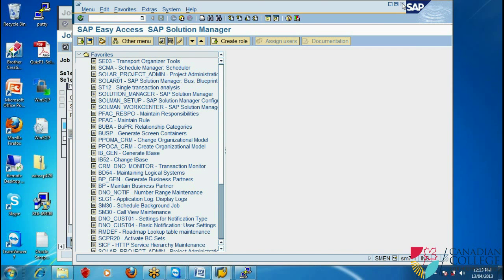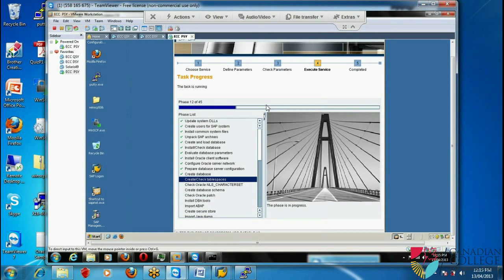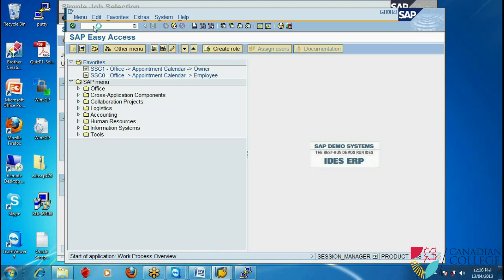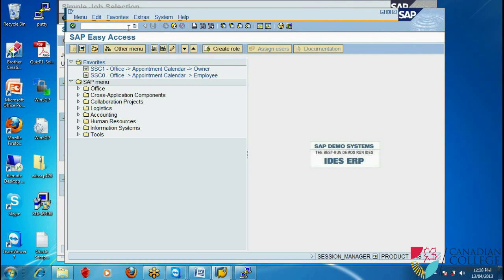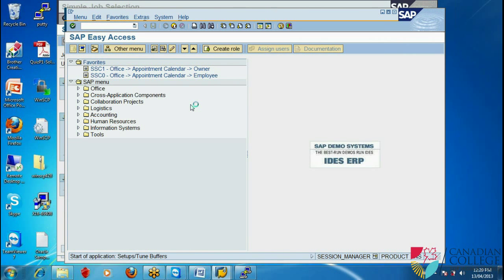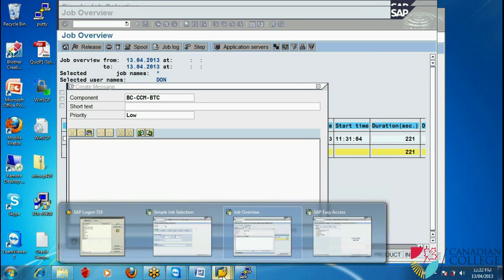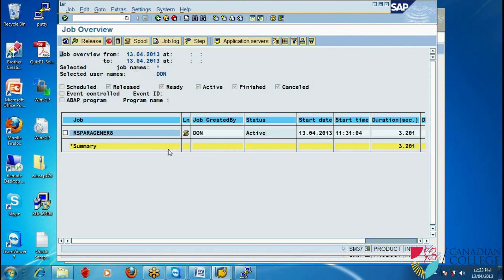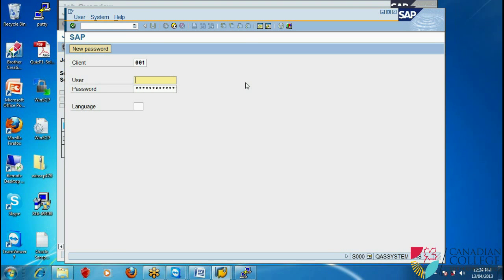SAP Training - SAP SolManl P3